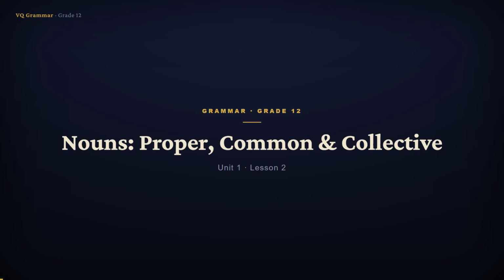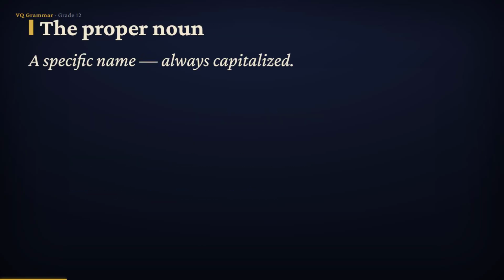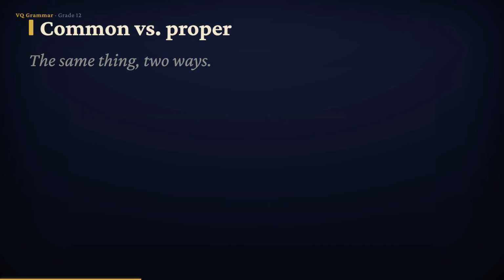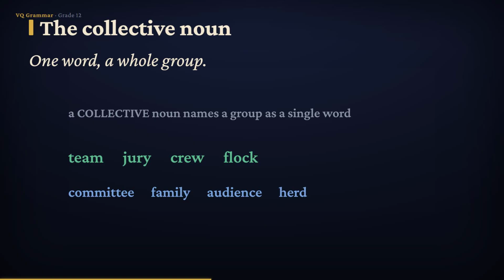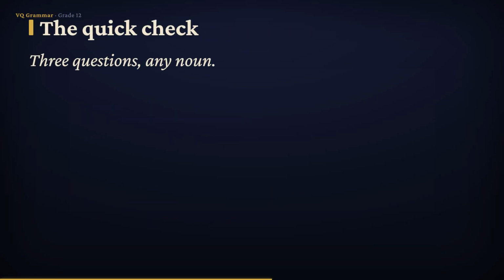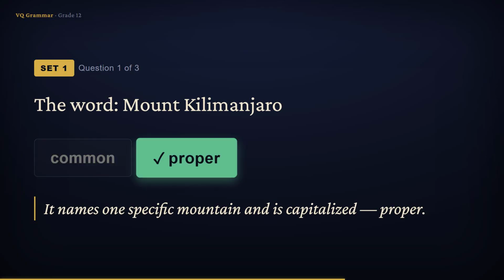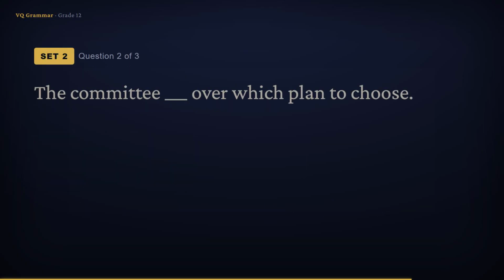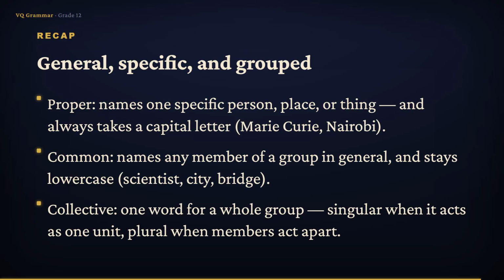Grammar Grade 12 | Unit 1, Lesson 2 — Nouns: Proper, Common & Collective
UNIT 1: PARTS OF SPEECH — LESSON 2: NOUNS: PROPER, COMMON & COLLECTIVE
Every noun is either general or specific — and some name a whole group at once. A common noun names any member of a group; a proper noun names a particular person, place, or thing and takes a capital; and a collective noun names a group that can act as one unit or as many members.

• Common nouns name any member of a group
• Proper nouns name a specific person, place, or thing — and take a capital
• Collective nouns that name a whole group
• Why a collective noun's verb can be singular or plural

Chapters
0:00 Introduction
0:31 Two ways to name
1:09 The proper noun
1:47 The common noun
2:30 Common vs. proper
3:15 The collective noun
3:57 One unit, or many members?
4:48 The quick check
5:37 Practice Set 1
6:41 Practice Set 2
8:01 Recap